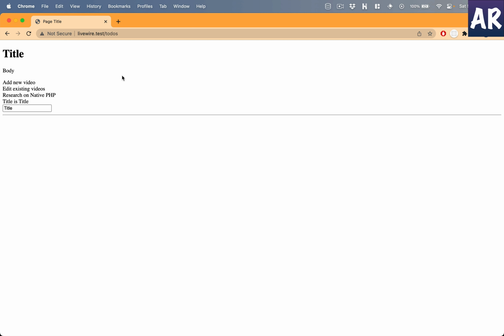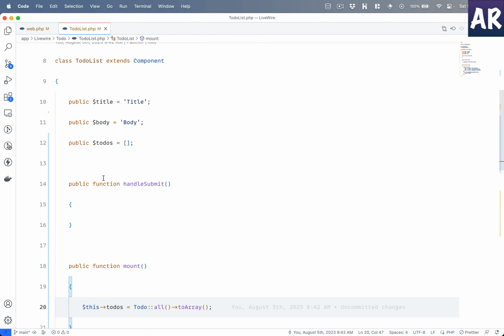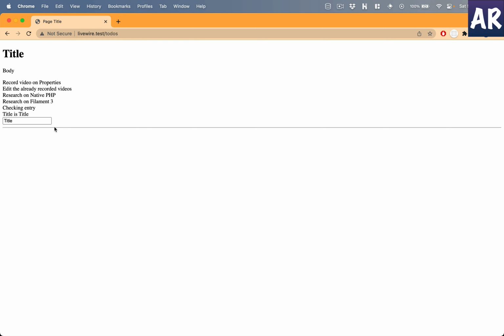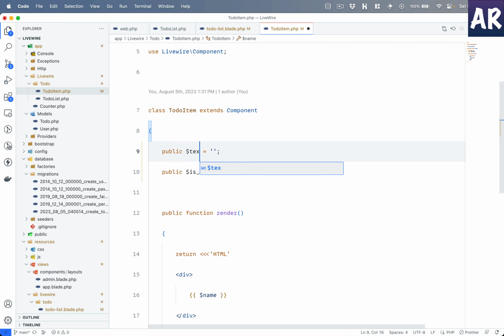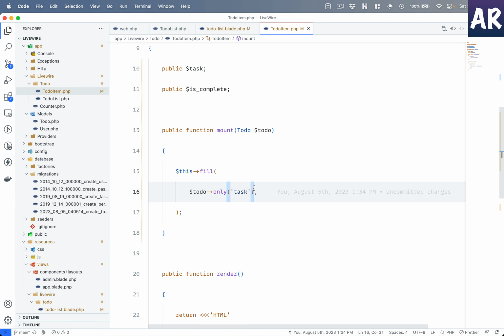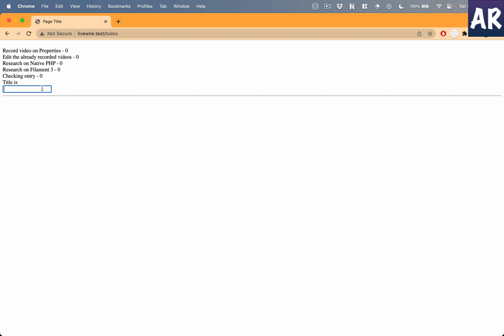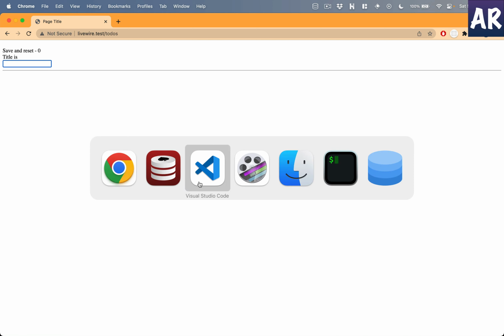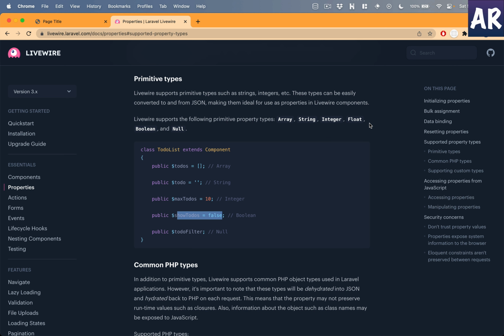05 - Mastering Laravel Livewire Component Properties: A Comprehensive Guide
Welcome to our comprehensive guide on mastering Laravel Livewire component properties! In this in-depth tutorial, we'll walk you through the essential concepts and techniques to become a pro at managing properties within your Livewire components.

Topics Covered:

1. Initializing Properties:
Learn the fundamentals of setting up properties within your Livewire components. We'll explore how to define and initialize properties, allowing you to store and manipulate data seamlessly.

2. Bulk Assignments:
Discover the efficiency of bulk assignments for Livewire component properties. We'll show you how to streamline your code by assigning multiple properties at once, saving you time and enhancing code readability.

3. Data Binding and Usage:
Data binding is a powerful feature that Livewire offers. Dive into the world of data binding and grasp how to connect your properties to your user interface effortlessly. We'll demonstrate how changes in your properties can dynamically update the UI, creating a responsive and engaging user experience.

4. Types of Livewire Properties:
Livewire supports different types of properties, each serving a specific purpose. We'll cover the various property types such as public, protected, and private properties, and explain when and why you might choose one over the others.

By the end of this tutorial, you'll have a solid understanding of how to effectively manage Laravel Livewire component properties. Whether you're a beginner looking to grasp the basics or an experienced developer seeking advanced techniques, this guide has something for everyone.

Don't miss out on this opportunity to elevate your Livewire skills.